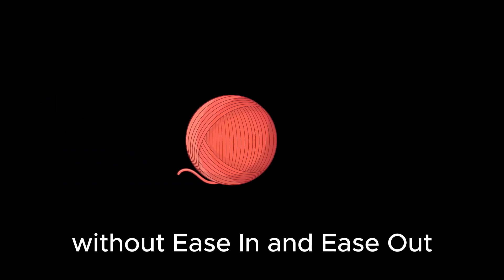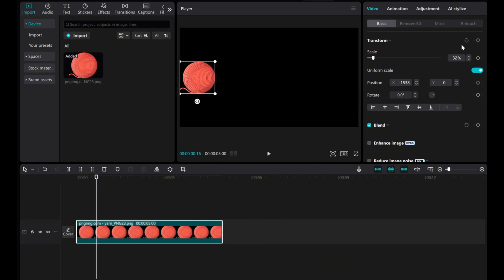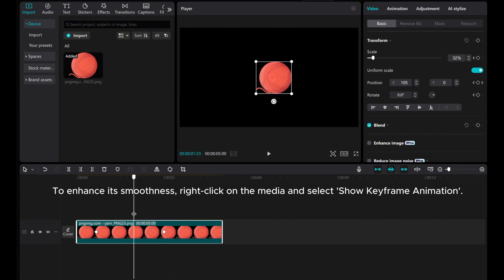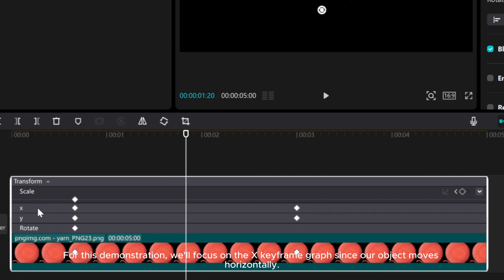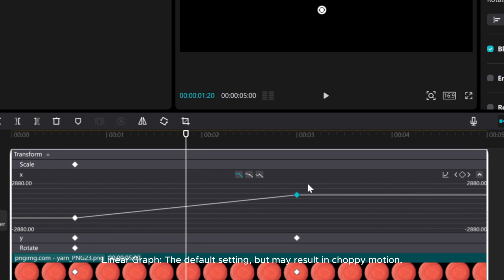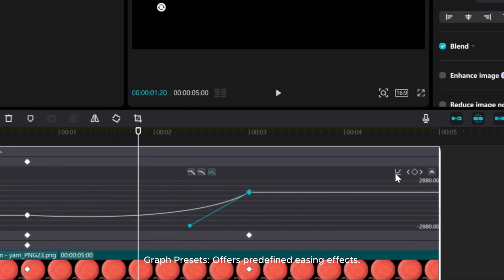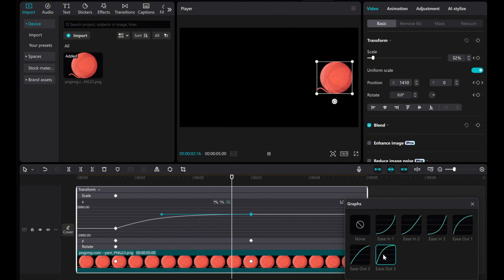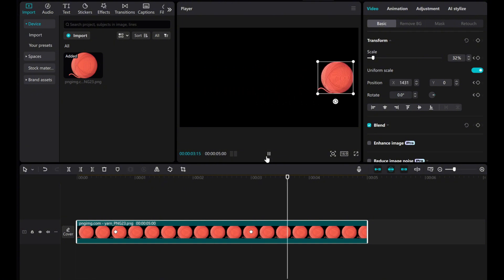Mastering Smooth Animation with Ease In and Ease Out in CapCut PC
Unlock the secrets to creating smooth and captivating animations with Ease In and Ease Out in CapCut on your PC!